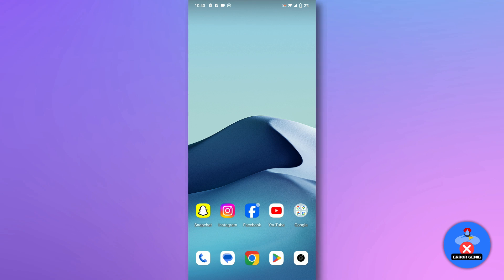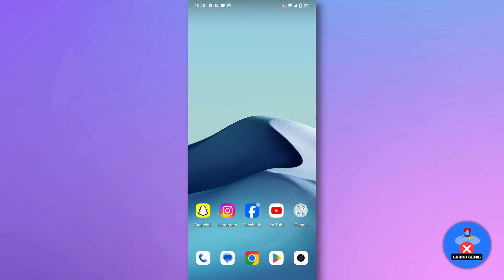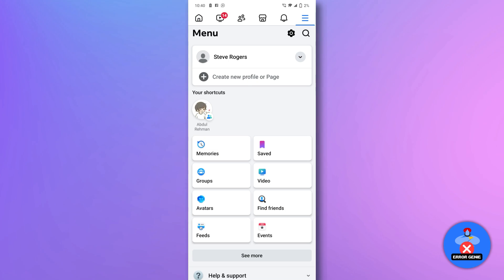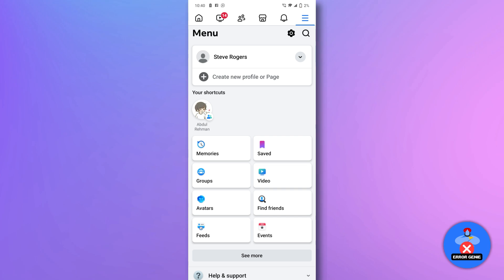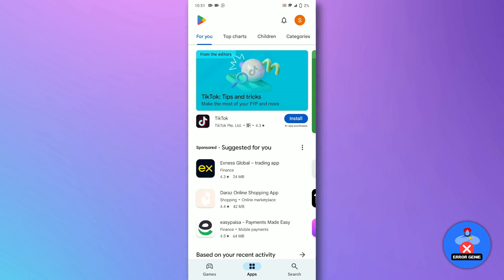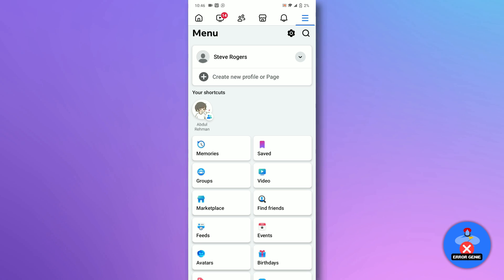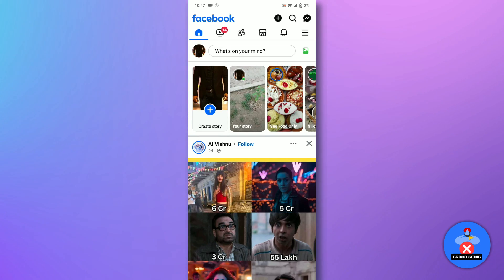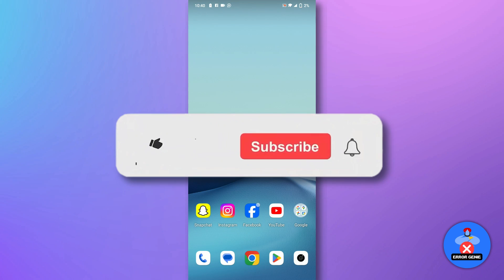How To Get Facebook Marketplace Back 2026 - How To Fix Facebook Marketplace Isn't Available To You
How To Get Facebook Marketplace Back 2026 - How To Fix Facebook Marketplace Isn't Available To You. Hello, everyone! Welcome back to another quick tutorial! In this video, we will see How To Get Facebook Marketplace Back iPhone Android 2026.

So, Let’s dive into it! Open the Facebook app. Tap the three horizontal lines icon located at the top right of the screen.

Scroll down and select "Marketplace." If the marketplace isn't visible, it could be unavailable in your region or your account may not have access yet.

Here's how to troubleshoot: Make sure your Facebook app is up-to-date. Visit the App Store or Google Play Store, search for Facebook, and tap "Update" if an update is available.

If Marketplace still doesn't appear, try logging out and back in. Head to the menu, scroll down, and tap "Log Out." Then log in again with your details.

If the issue persists, Marketplace might not be supported in your country or on your account type.

You can reach out to Facebook support for further assistance. And there you have it!